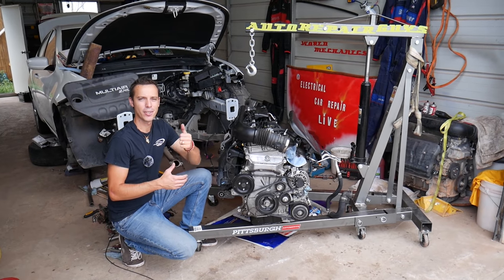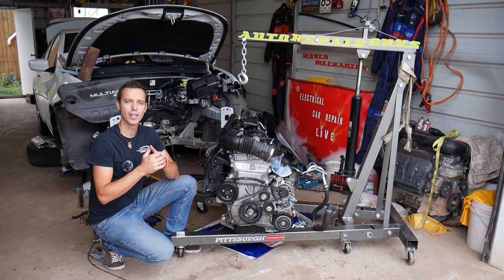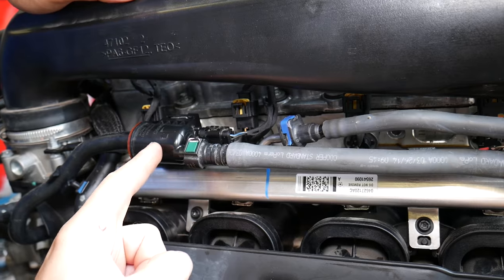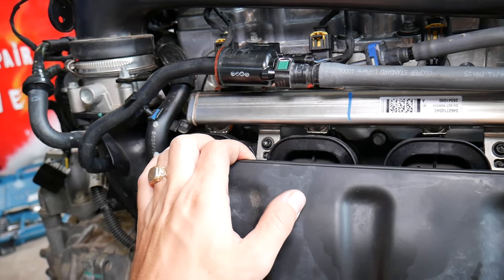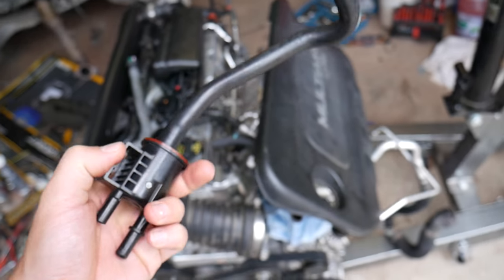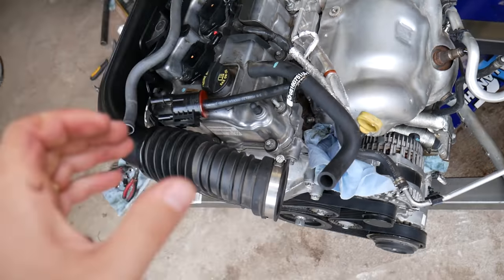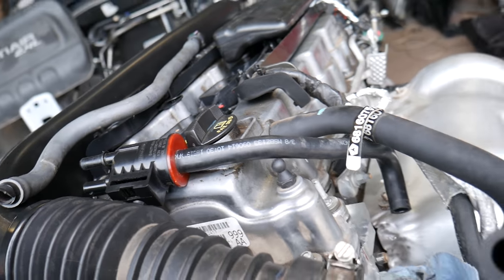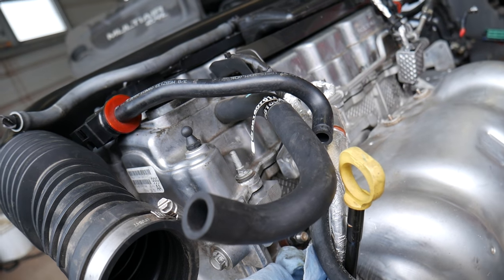SYMPTOMS OF BAD PURGE VALVE. HOW TO KNOW PURGE VALVE IS BAD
In this video we are going to explain the symptoms of a bad purge valve. Purge valve can fail in a few ways. The purge valve can be stuck open, stuck close, and not working correctly ( opening as it should). The purge valve could be easy to diagnose if you have engine code such as P0443 or code P0444 but sometimes the purge valve can send a signal to the engine computer that it is working but actually it is not working correctly. Also, you can develop purge valve leak / vacuum leak that is extremely hard to diagnose because the engine may throw codes for engine misfires and rough idles when actually all you have is a vacuum leak. Bad purge valve can lead to hard engine starts as well.

Products that we use and recommend:
► Purge Valve (check for your car)